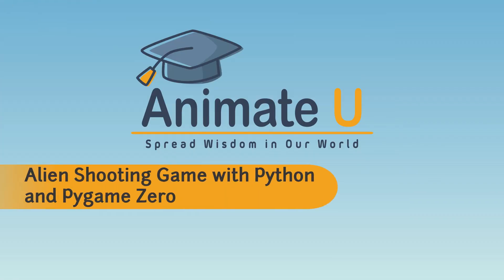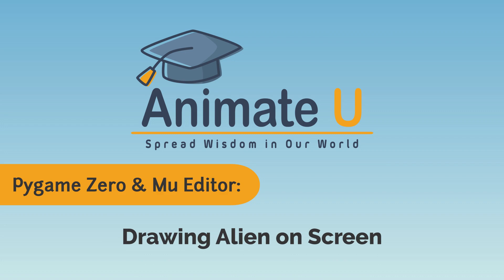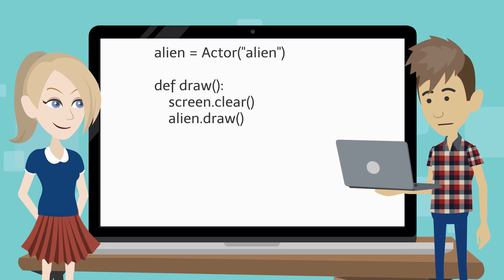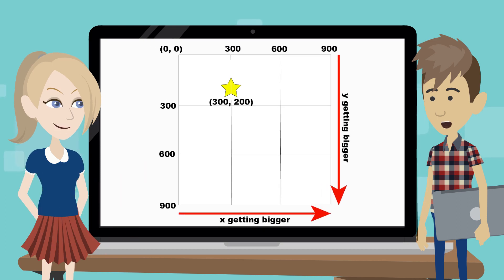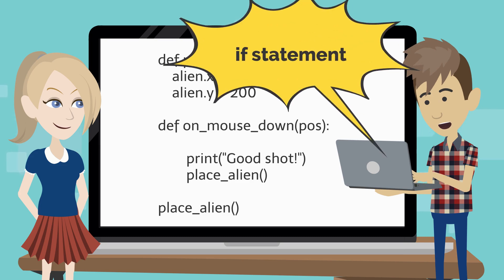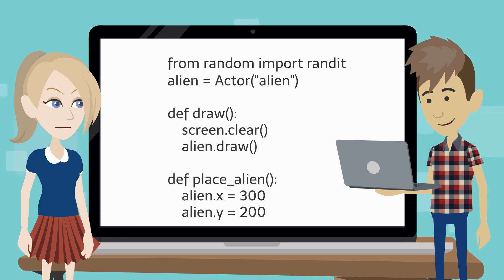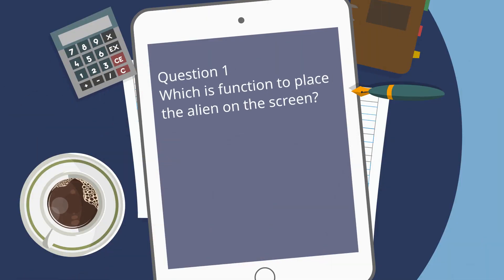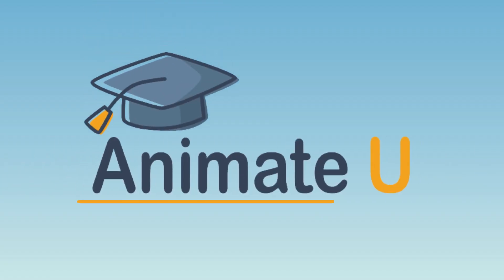Alien Shooting Game with Python and Pygame Zero | Made With Mu editor 2/2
Sophia 1
I want to make a game like a shooting game.

Jacob 2
It sounds great!
The simple shooting game is a fun way to practice your aim.

Sophia 2
What kind of game is that?

Jacob 3
When the alien appears, click on it to shoot it.
Aim carefully though, because if you miss, the game is over!